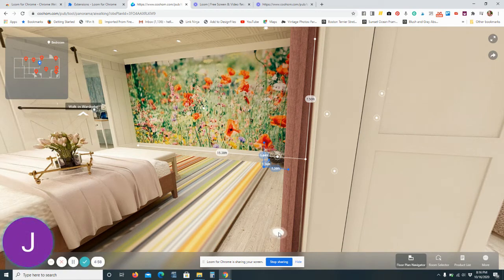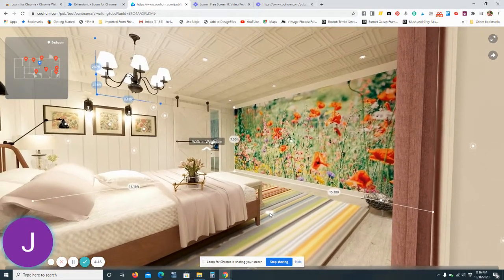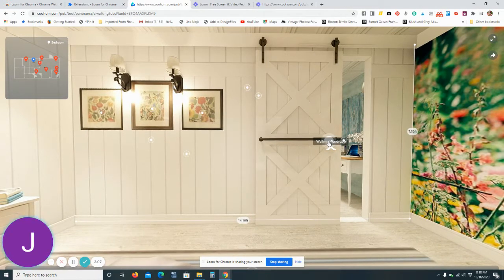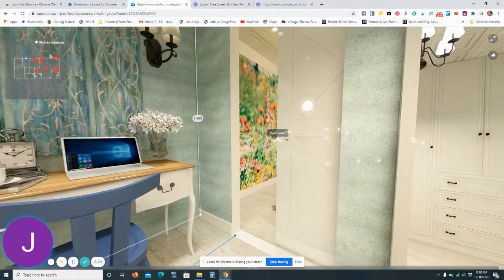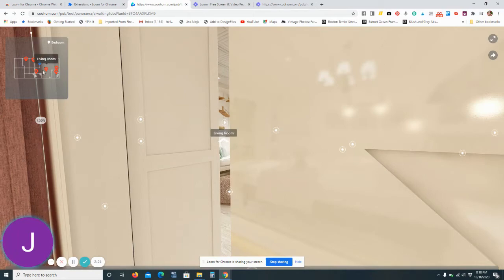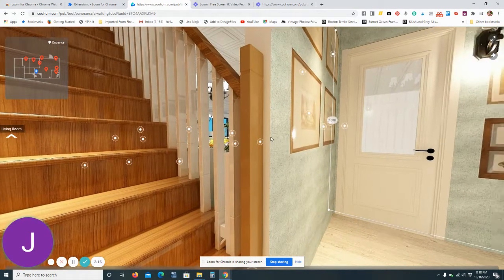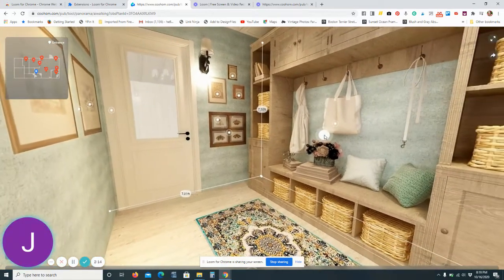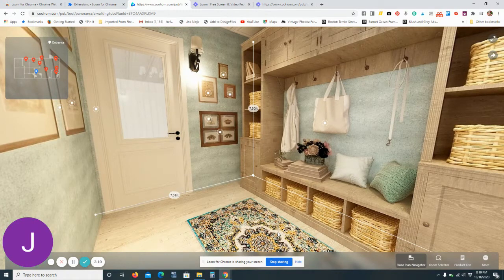720' Tour of Client Renovation Project Part 2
Tour the Mother-in-Law Suite designed by Julie Ann Rachelle Interior Design for her local client's basement renovation project. This is a 3D Rendering Tour of the proposed design, which was presented in August 2020.

Follow @julieannrachelledecoratesw6216 and @jashahin